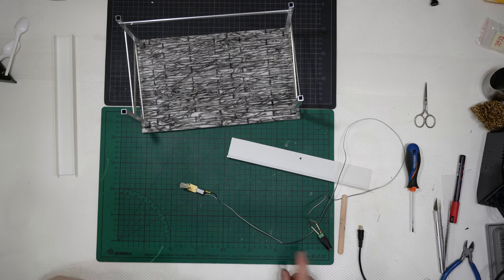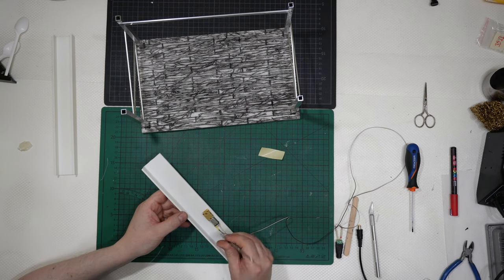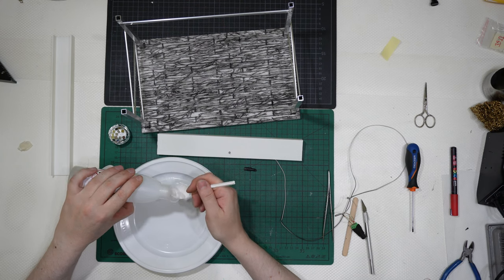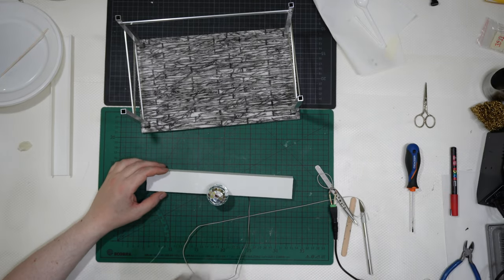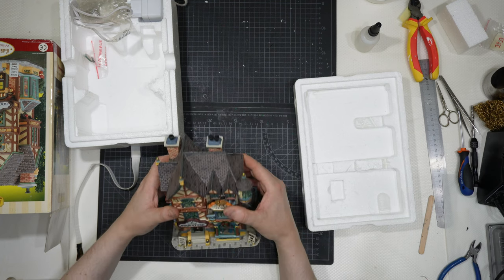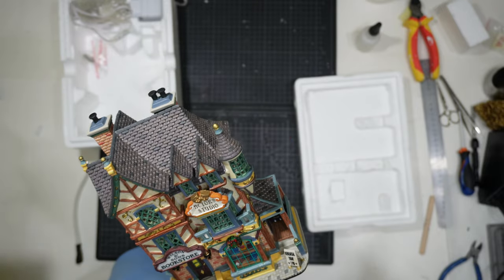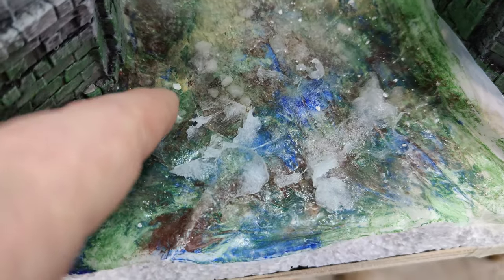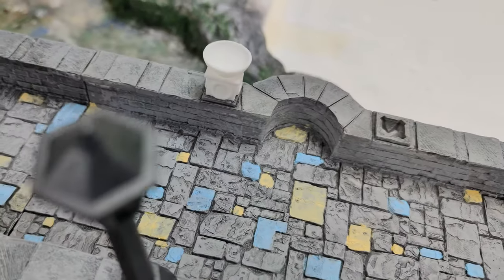Christmas Village Tutorial 2024 - Part 6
Landscaping can be time consuming.
The river needs to be completed.
And the stage is so naked.